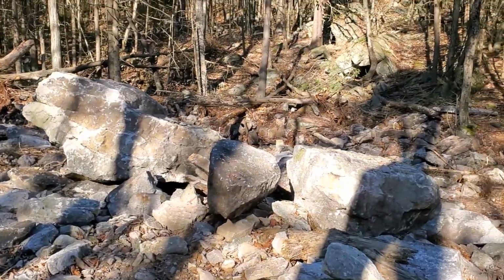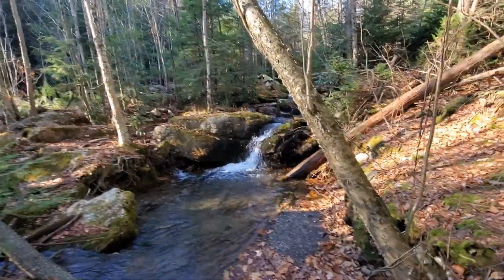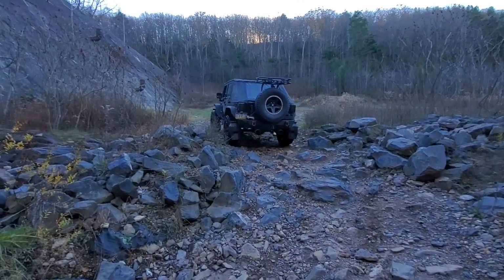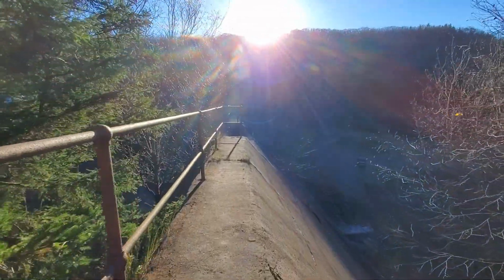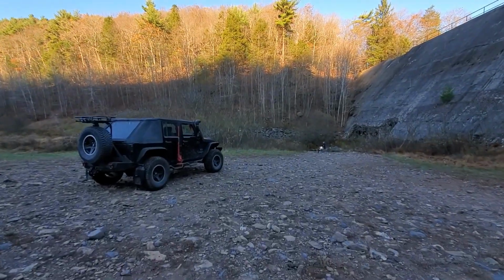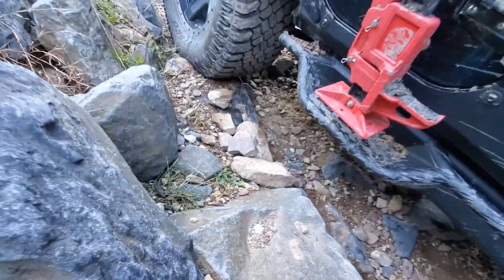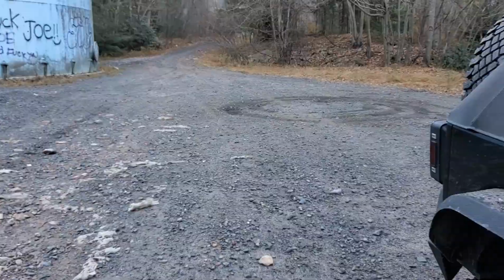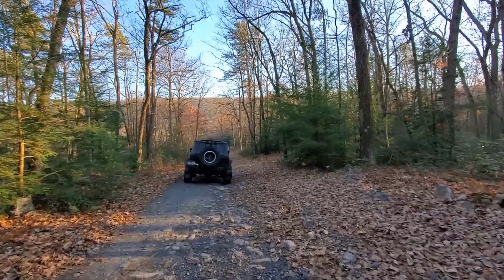Abandoned Dam and Reservoir with Revenge of the Apacalypse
In this video, myself and Revenge of the Apacalypse went on a scouting mission to check out this massive abandoned Dam for a future video location. I ended up filming this adventure more then i had thought so i was able to put together a video from what i had recorded. So hopefully you enjoy this footage and our adventure together checking out another piece of history just sitting in the woods.